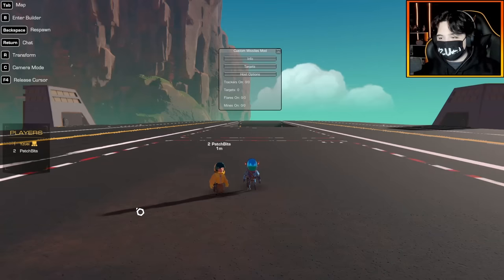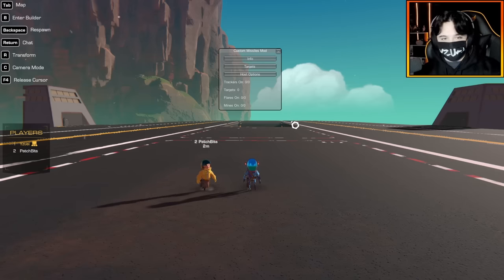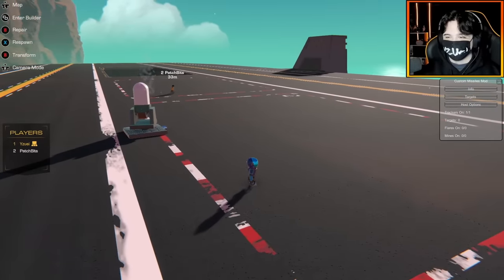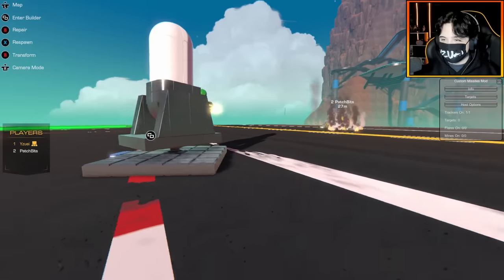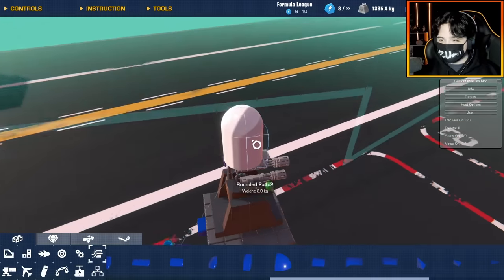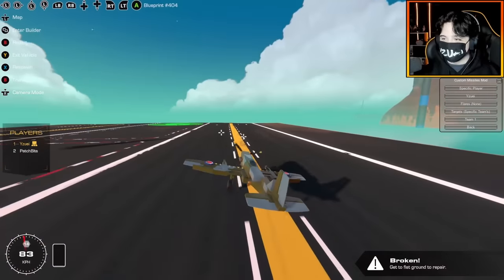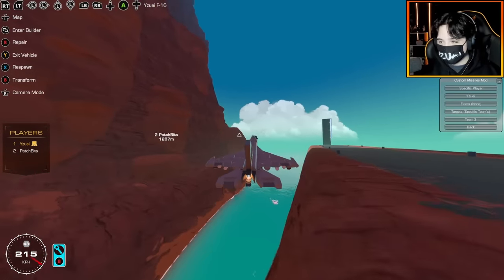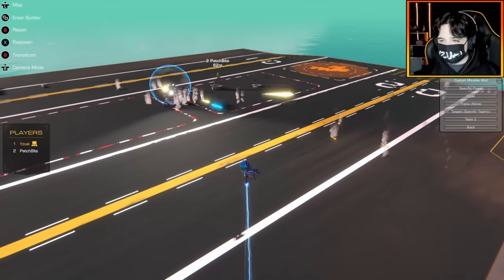Making An ANTI-AIR Turret That AUTO LOCKS!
The Custom Missile mod is making a comeback, but we are using its tracking feature to make anti air turrets!